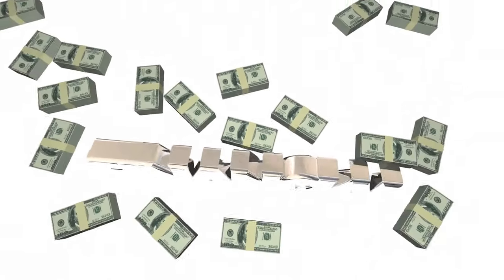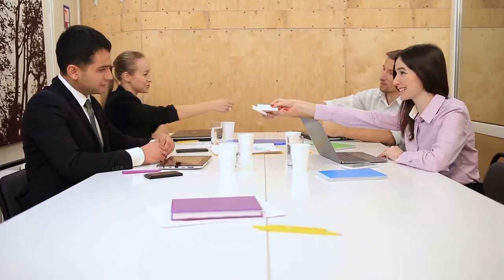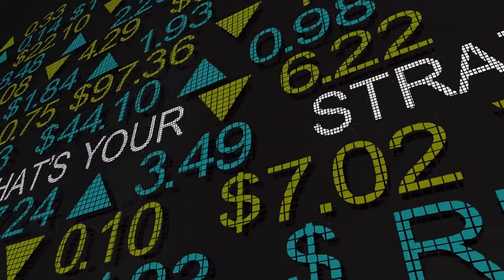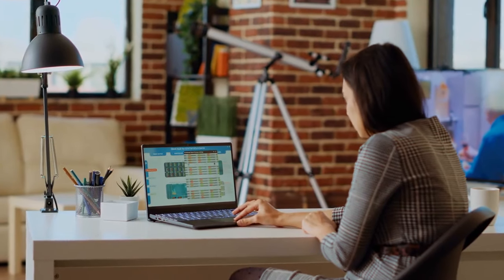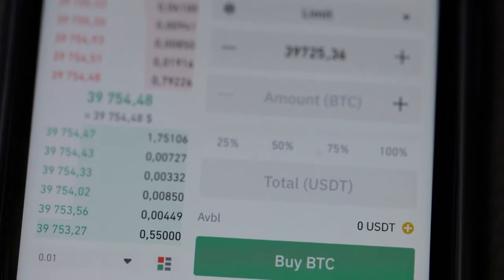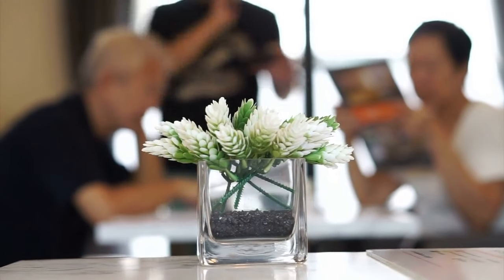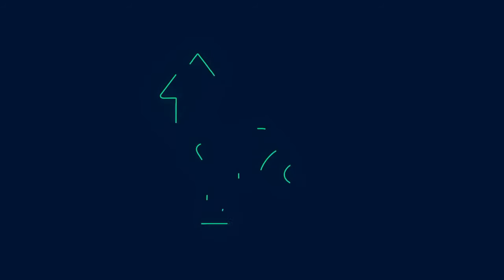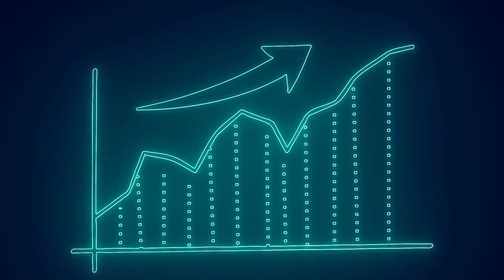Start Investing Today with ZERO Money: Discover the Secrets of Free Investing! | Insights2Income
Are you eager to start investing but worried you don’t have enough money? You’re not alone! In this video, I’ll reveal how you can begin investing today without spending any of your own cash. We’ll explore practical strategies that anyone can use, even if you're starting with just a few dollars.

You’ll learn about fractional shares, which allow you to buy small pieces of big companies like Amazon or Apple. Plus, I’ll introduce you to rewards-based investing, where you can earn free stocks just by shopping at places you already love. These simple methods make investing accessible for everyone, regardless of their financial situation.

By the end of this video, you’ll have the tools and knowledge to kickstart your investing journey and start building your wealth. Don't let a lack of money hold you back—watch now and discover how easy it can be to start investing for free!

🍁 𝐀𝐛𝐨𝐮𝐭 𝐈𝐧𝐬𝐢𝐠𝐡𝐭𝐬𝟐𝐈𝐧𝐜𝐨𝐦𝐞 🍁
Welcome to Insights2Income, your ultimate resource for achieving financial freedom and living life on your own terms! If you're tired of the traditional 9-to-5 grind and dreaming of early retirement or a location-independent lifestyle, you’ve come to the right place. Our channel is dedicated to unveiling the secrets of building your financial empire, offering practical tips and strategies to help you achieve your goals faster than you ever imagined. From passive income ideas to essential insights on managing your finances, we provide a roadmap for anyone looking to escape the rat race and embrace a life of independence.

𝐓𝐡𝐚𝐧𝐤𝐲𝐨𝐮 𝐅𝐨𝐫 𝐖𝐚𝐭𝐜𝐡𝐢𝐧𝐠 : Start Investing Today with ZERO Money: Discover the Secrets of Free Investing! | Insights2Income